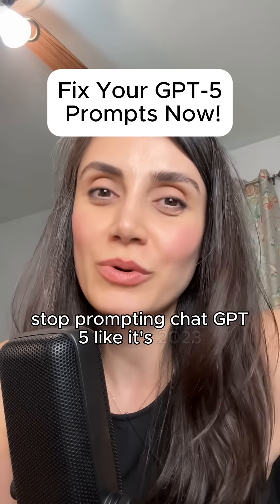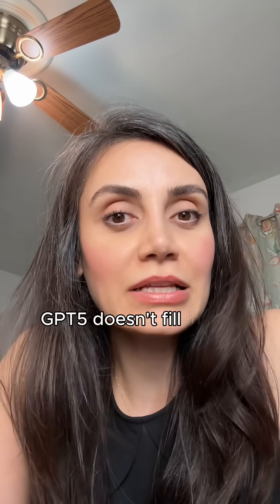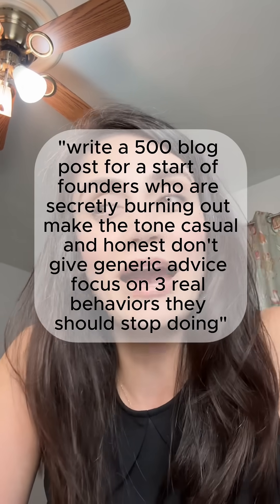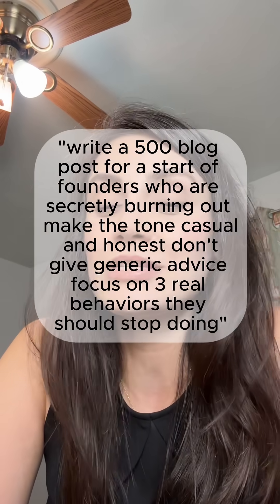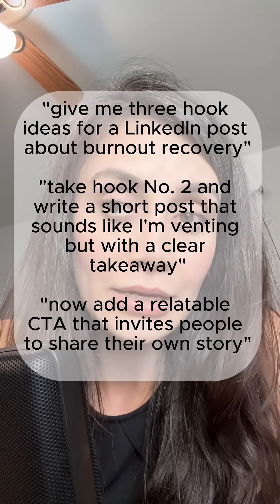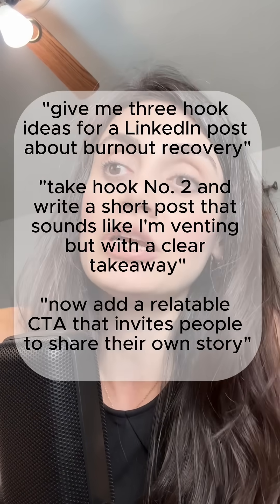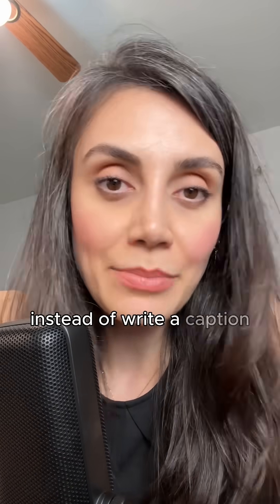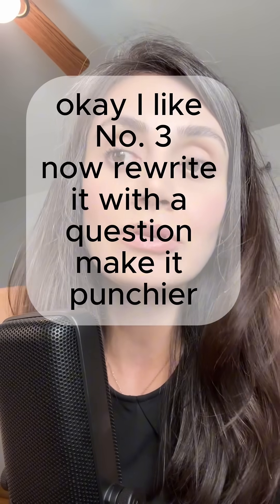3 Smart Ways to Prompt GPT-5 (Stop Using 2023 Tricks)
Most people still prompt GPT-5 like it’s 2023… and wonder why outputs feel robotic. This video breaks down 3 smarter ways to prompt GPT-5 for creators and business owners. You’ll see why vague prompts fail, why micro-prompts get better results, and why treating GPT-5 like a partner changes everything. Are you still prompting like it’s GPT-4?